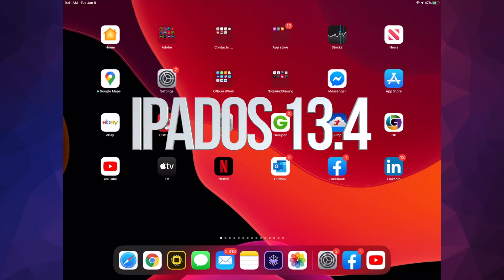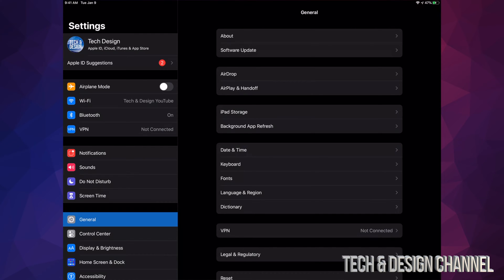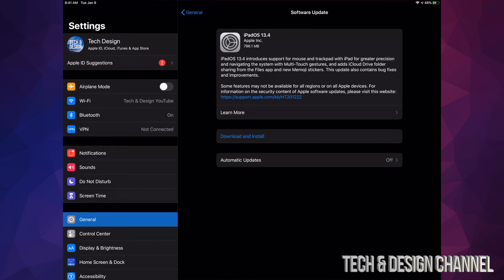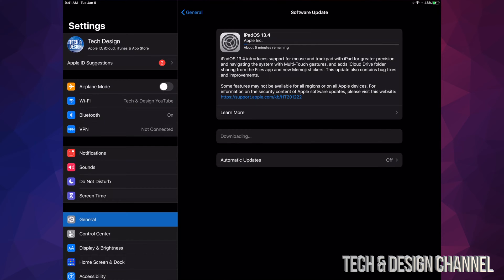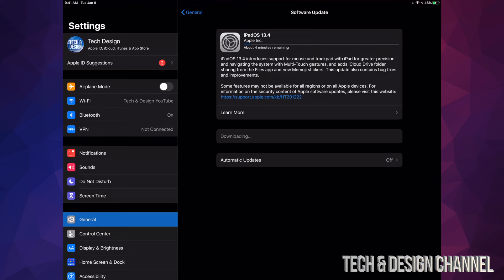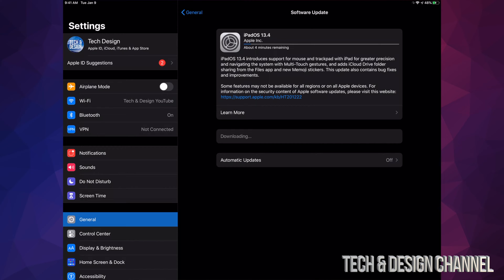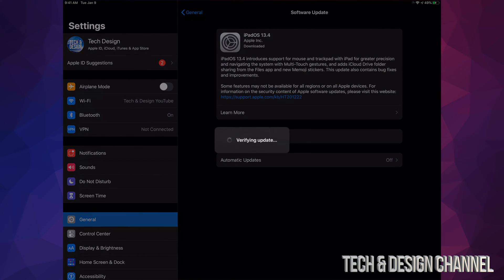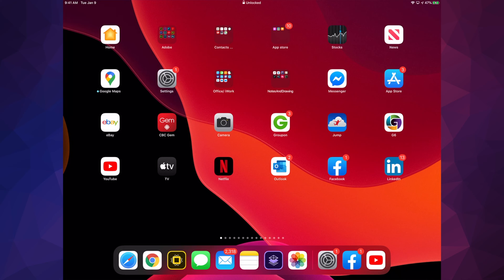How to Update to iPadOS 13.4 | iPad, iPad mini, iPad Air, iPad Pro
Update iPad to the latest ipados